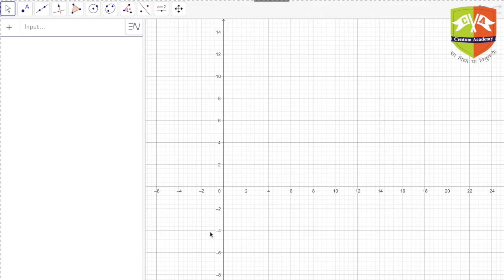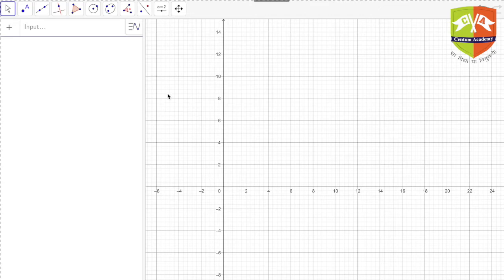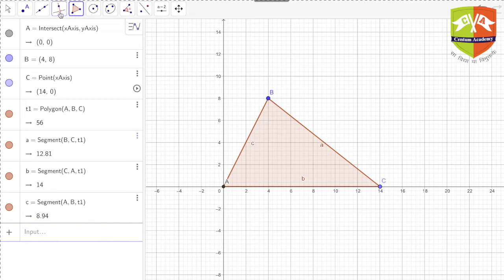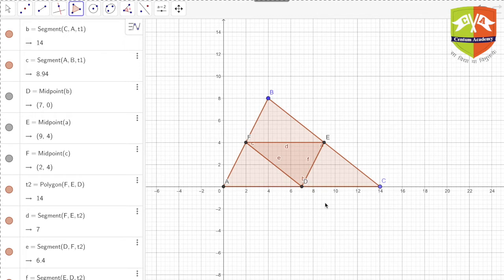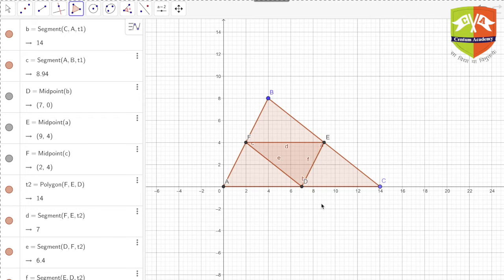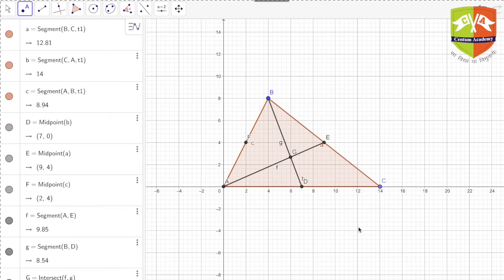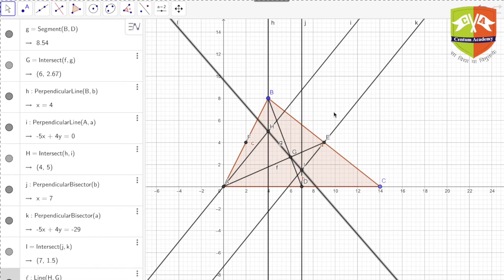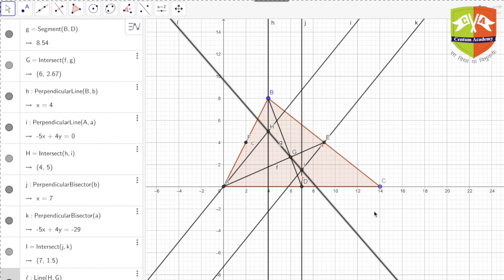GEOMETRY THEOREMS # 15: The Medial Triangle and the Euler Line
Olympiads Geometry Theorems This Video Series for those who want to delve a little deep into the world of Geometry. The gems of Geometry .i.e. the theorems and their proofs have been compiled in this series. This series is for students - those who want to explore geometry as well as those who are appearing for Mathematics Olympiads (PRMO, RMO, INMO, IMO) and for Maths enthusiasts.